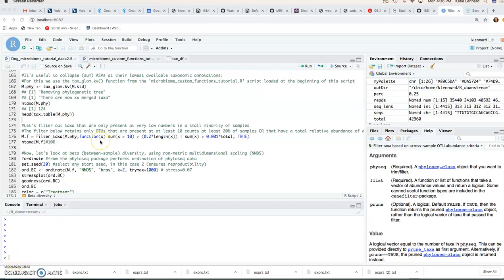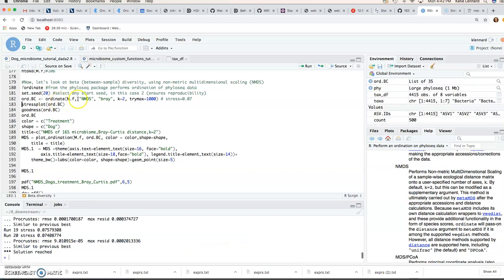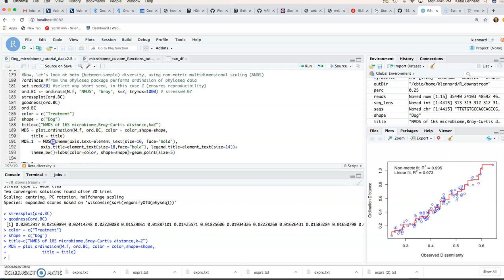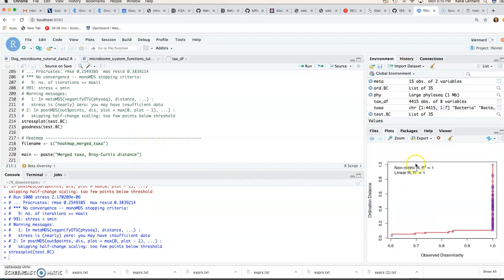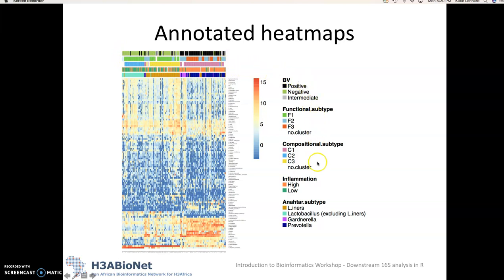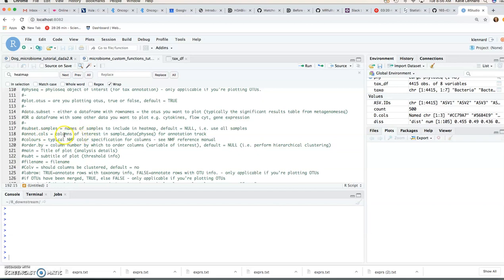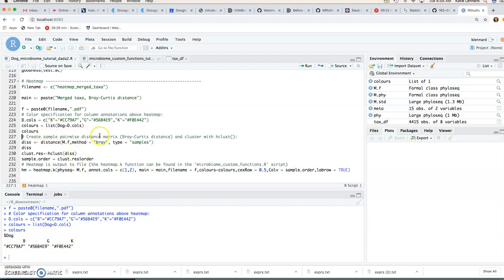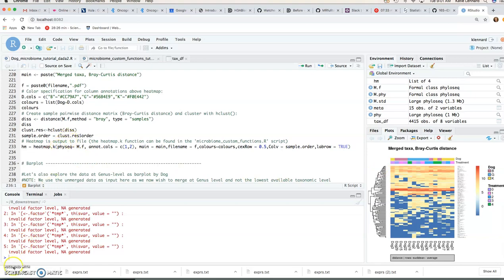Module 6: Day 3_Part 3_Downstream analyses in R